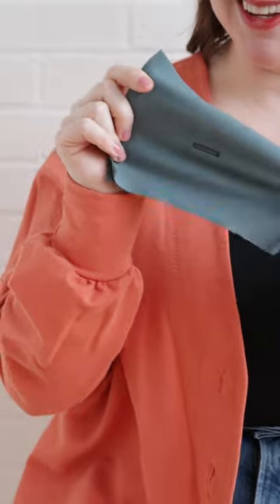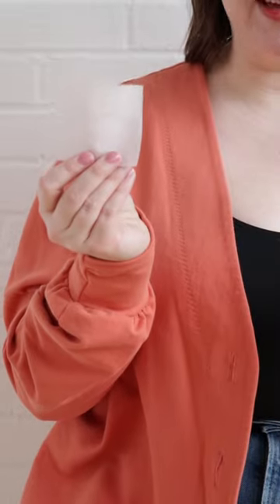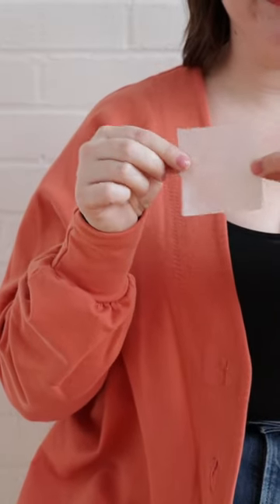Knit Buttonhole Tips